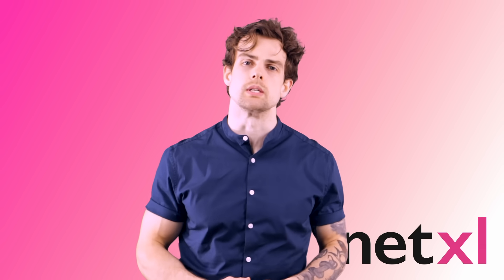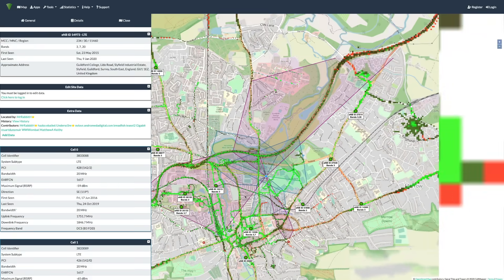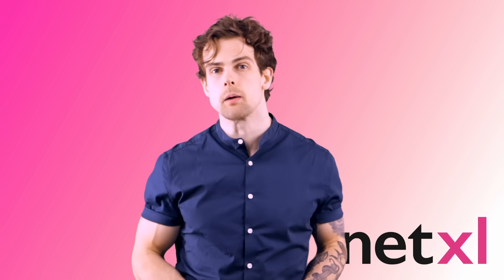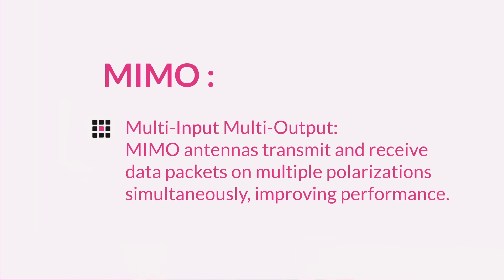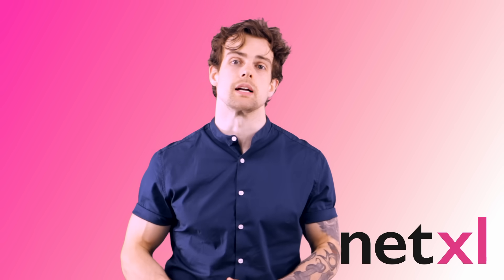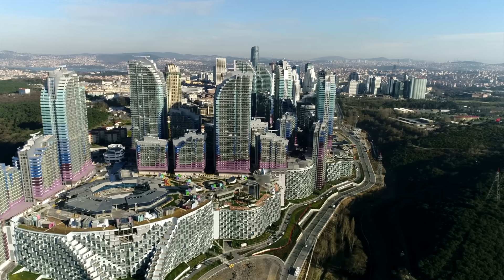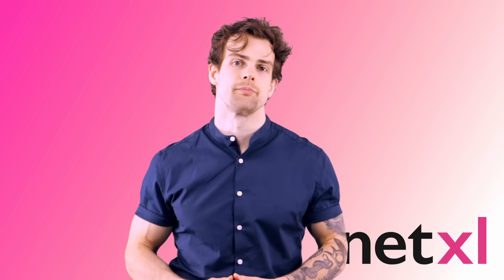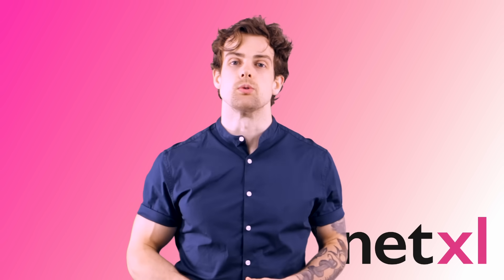How To Set Up a 4G LTE Antenna for Best Performance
NetXL is a major UK distributor of networking, infrastructure and communications
hardware. A highly favoured source of high-performance infrastructure hardware for
trade and installers; NetXL is dedicated to being the first and final stop for the
industry. Next-day shipping offered until 7pm and best-in-class customer support
make NetXL the first choice in networking and communications hardware.

Setting up a 4G antenna can be a frustrating process.  You’re working with forces you can’t see and results are often hit and miss.  In this video, we give you some quick, actionable tips to improve your antenna performance.

Timestamps:
Establish where your local cell masts are 00:42
Adjust the mounting position with these guidelines:
Situate close to the modem 01:41
Mount outside if possible 01:58
If not, mount on a window 02:13
Mount high up 02:28
Establish as clear a line of sight as possible to the cell mast 03:00
Don’t rule out ‘wrong’ locations 03:18
Create an array for performance gains 03:44
Choose a quality antenna-modem cable 04:45